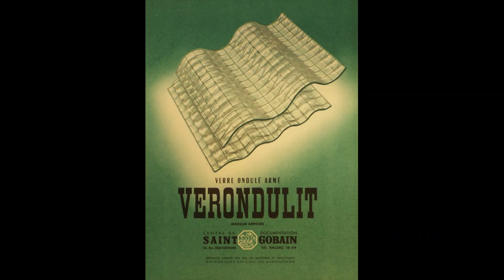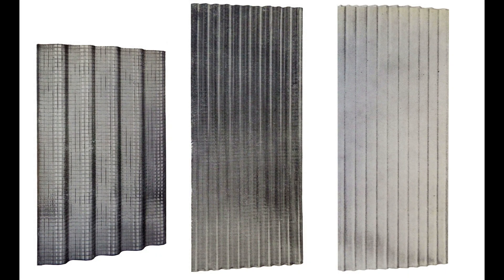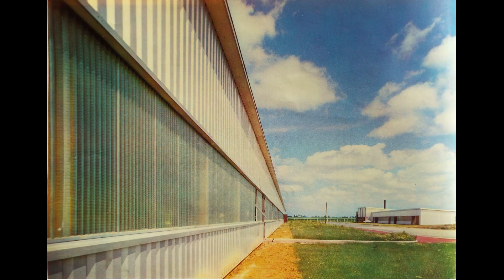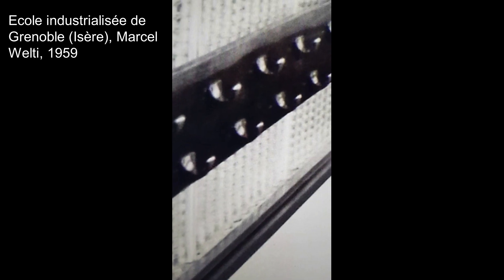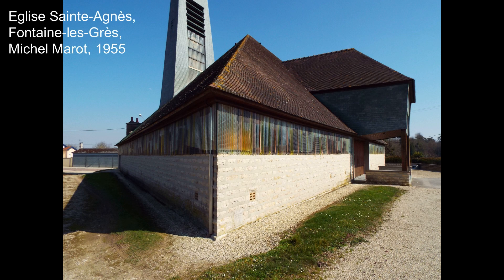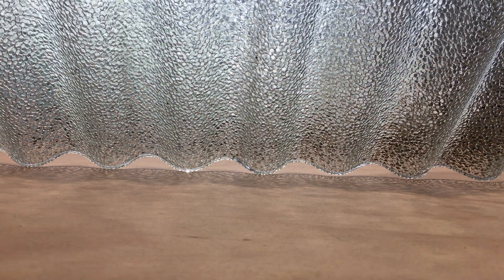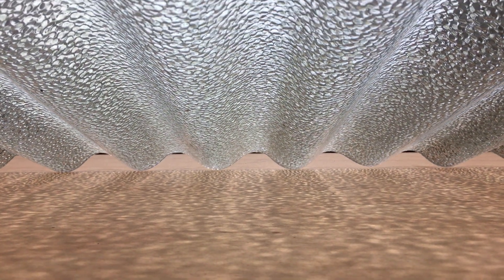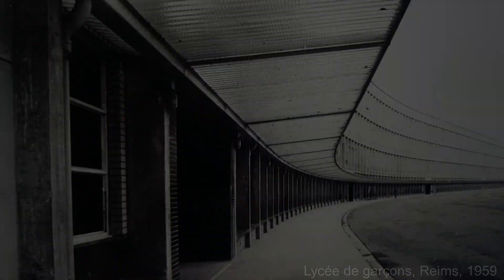Le verondulit EN